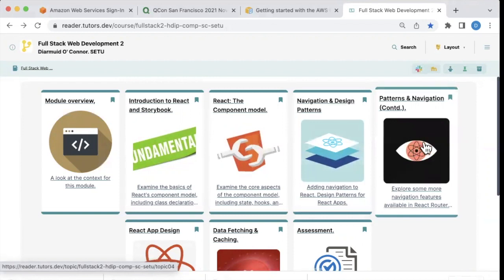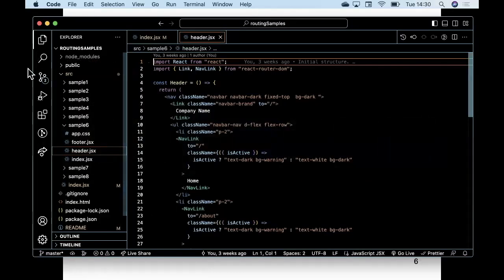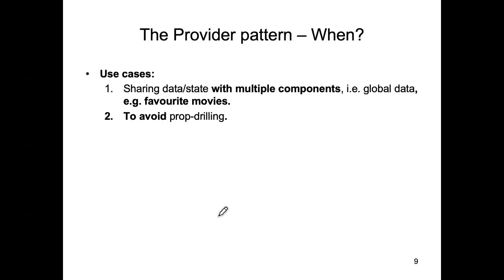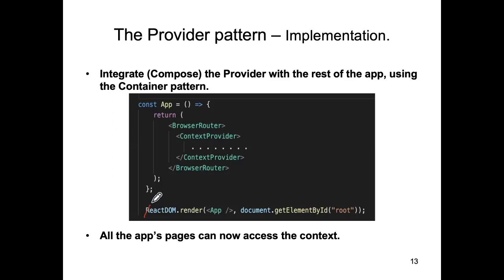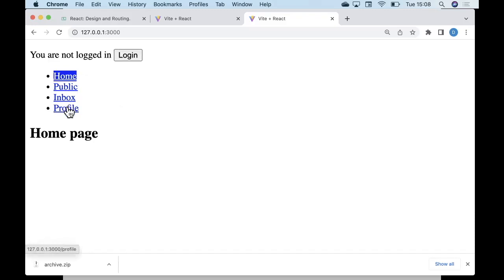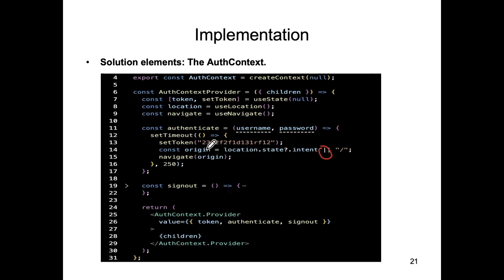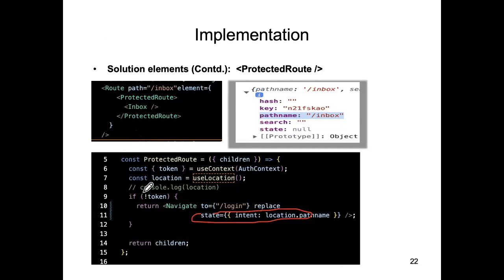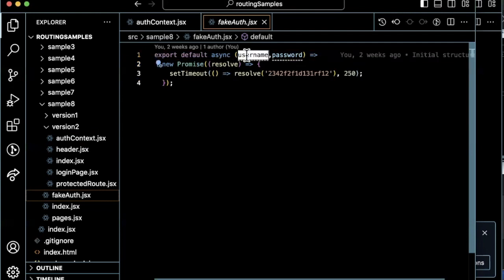FSD2 Lecture 4